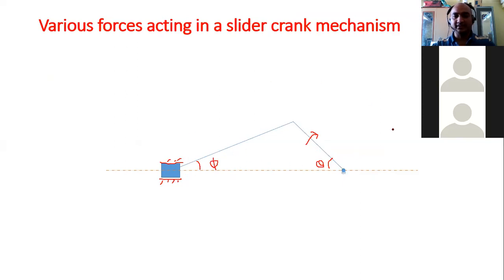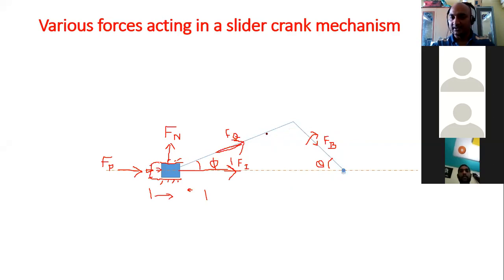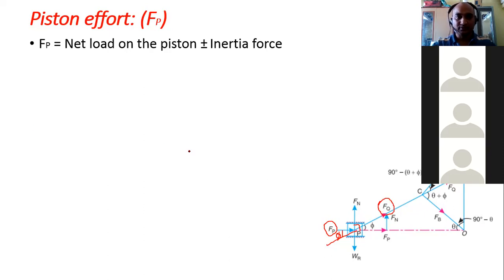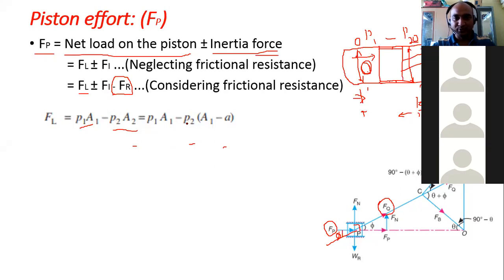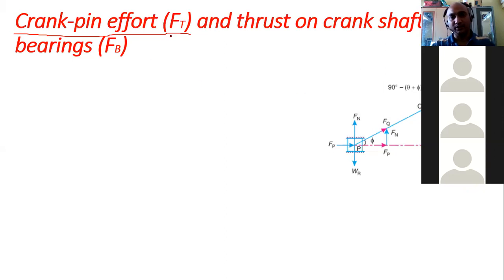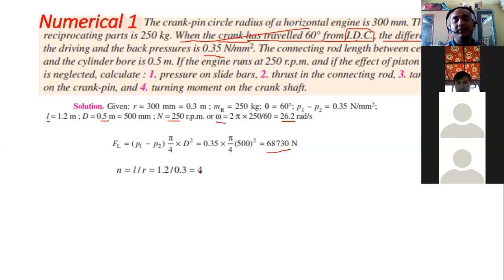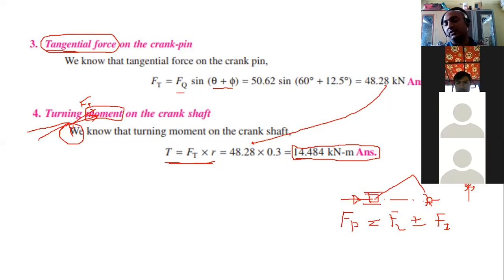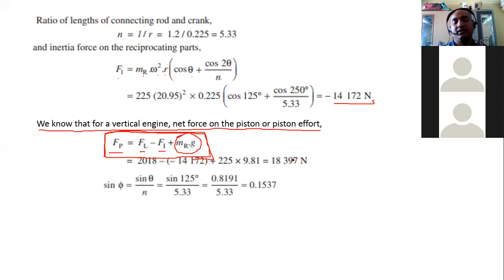Dynamic force of slider crank mechanism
Dynamic force analysis of Slider crank Mechanism, Description of all forces and problems solved